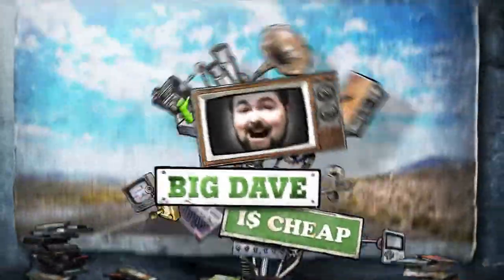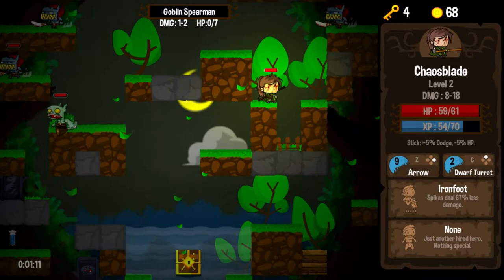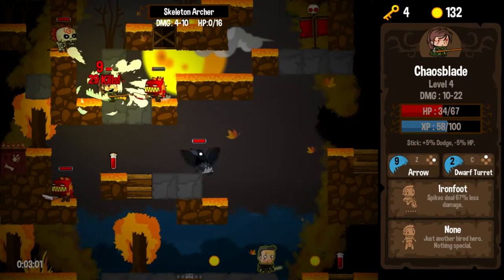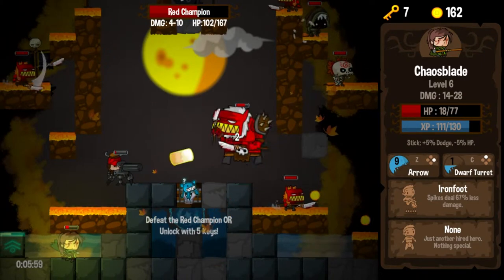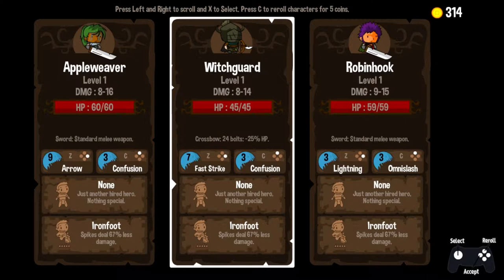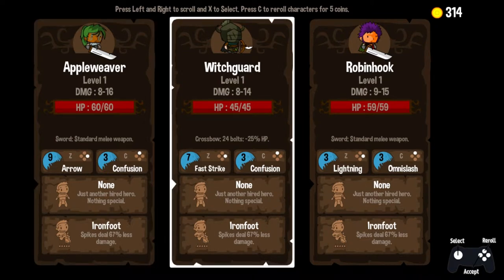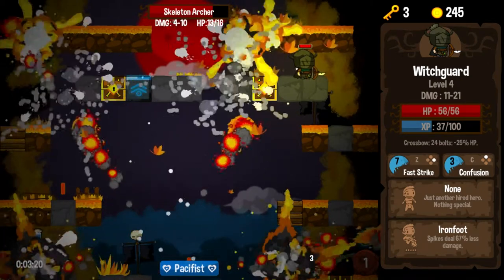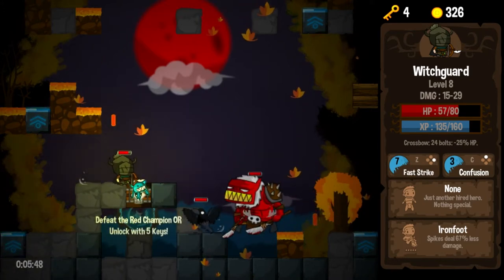Vertical Drop Heroes HD - Episode 4 - Boycott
Boycott.